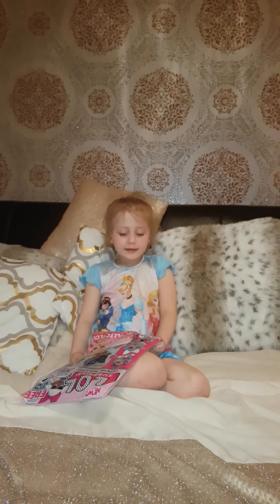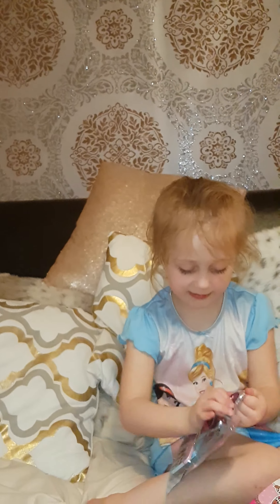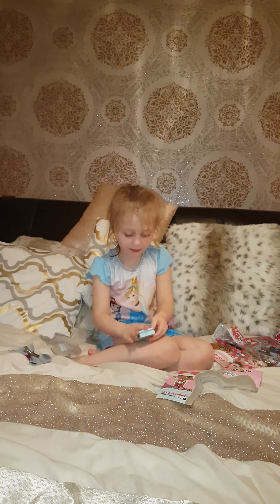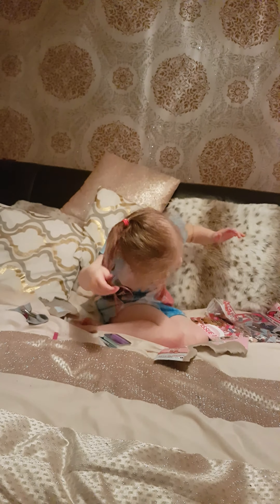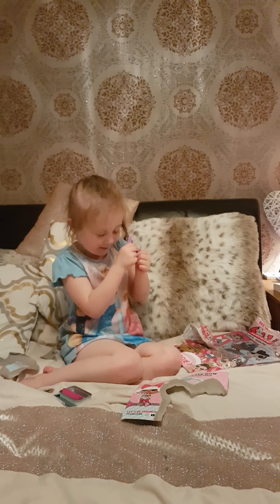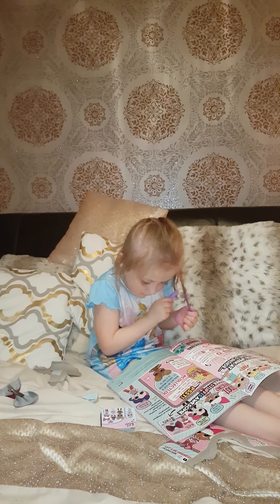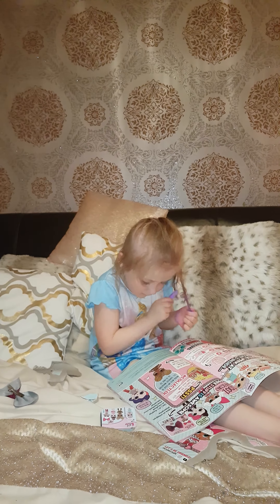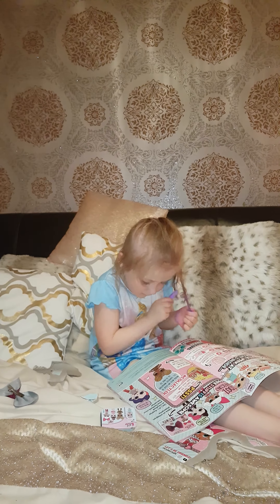Ciera introducing new lol magazine